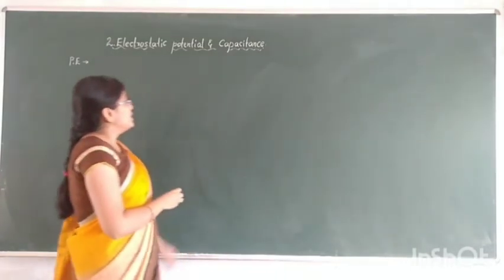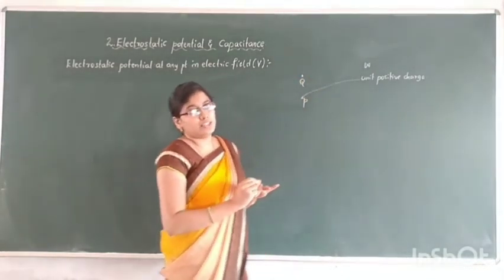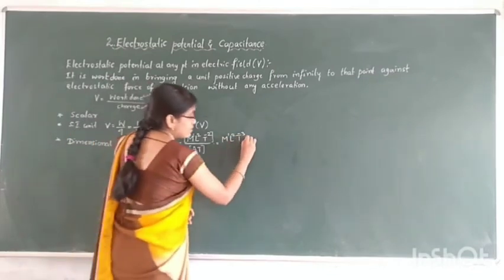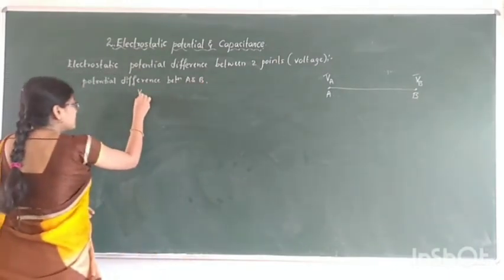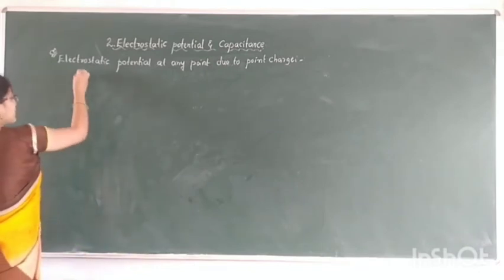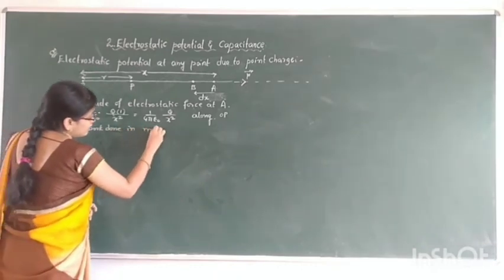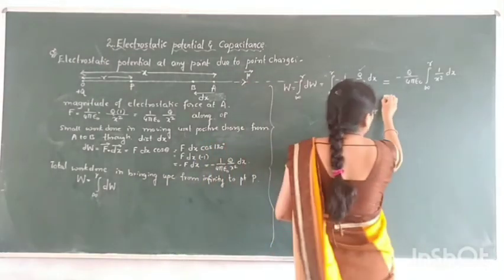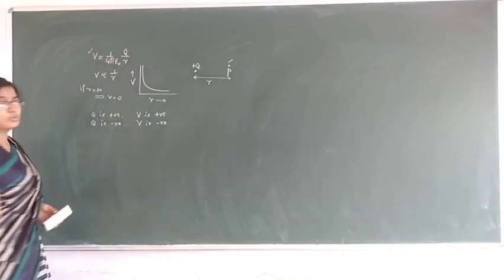Electric Potential Part-1